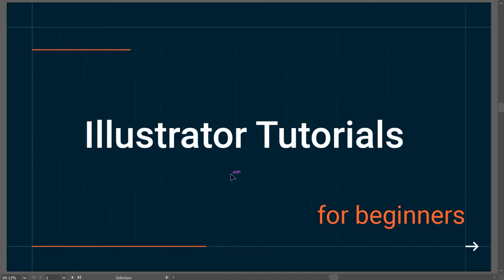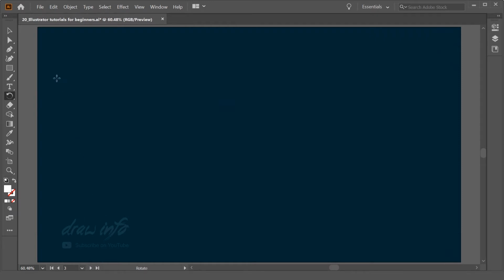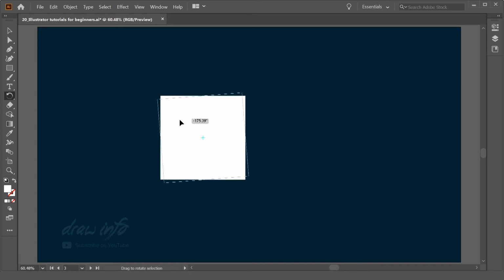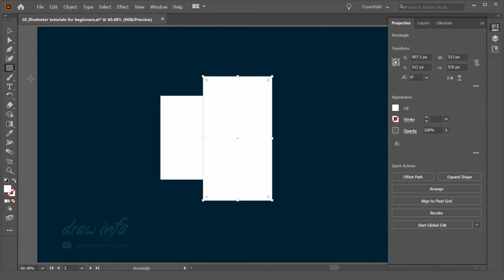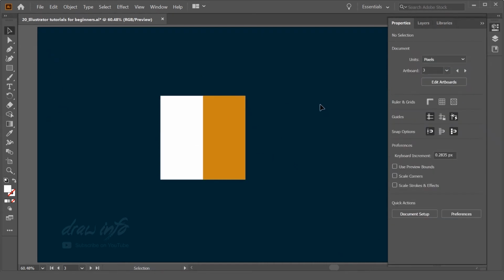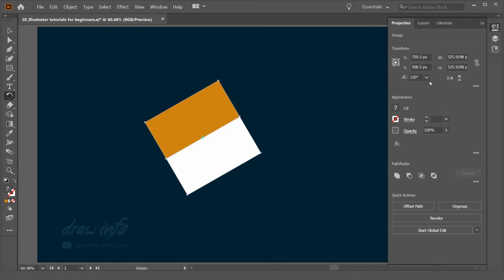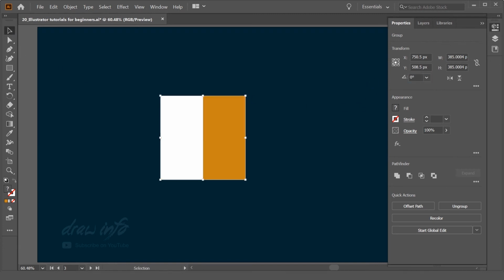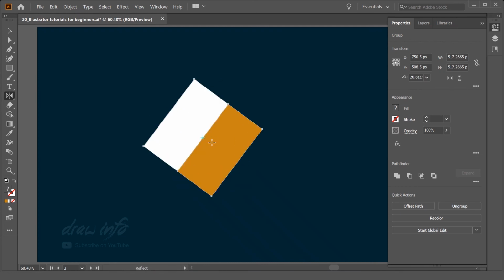Illustrator tutorials for beginners 8 | Rotate Tool | how to use Rotate Tool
Hello everyone welcome back to Draw Info Channel
This video series for illustrator Tutorials  for beginners.
This video tutorial about how to use how to use Rotate Tool